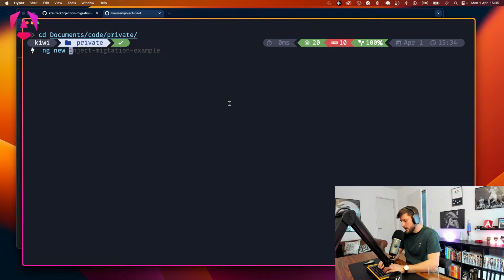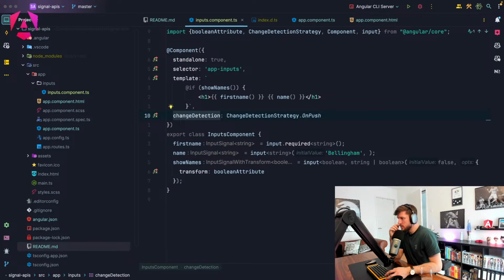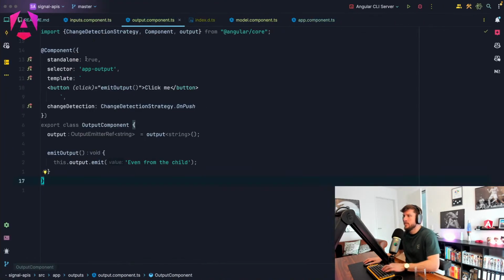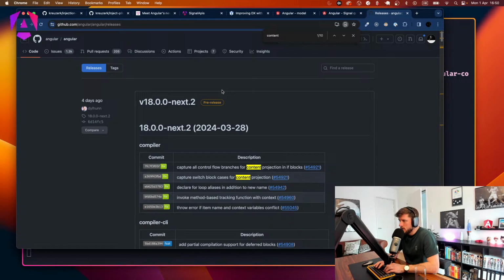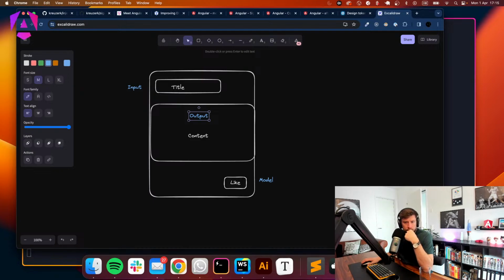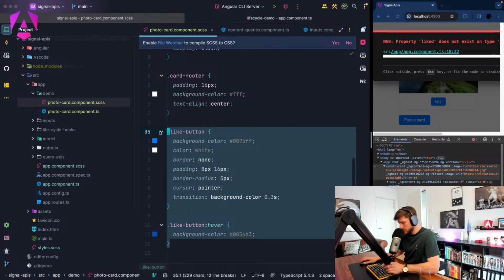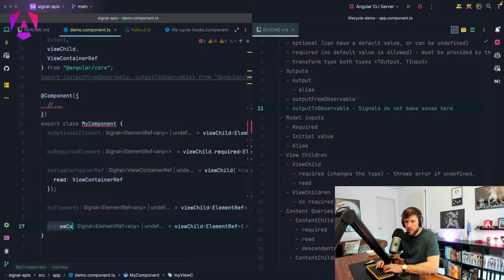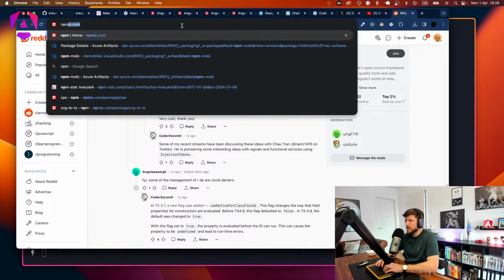🅰️ 🚀 New Angular APIs ✨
Lets check out the new Angular APIs